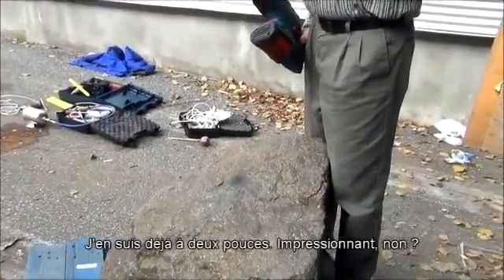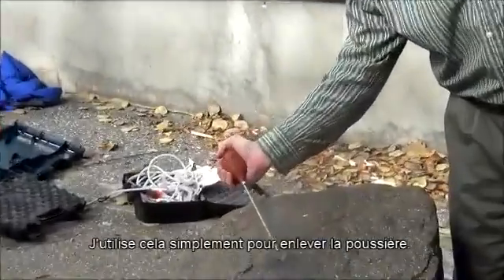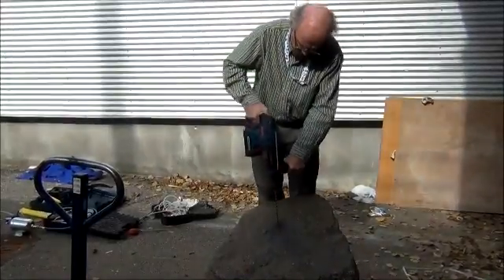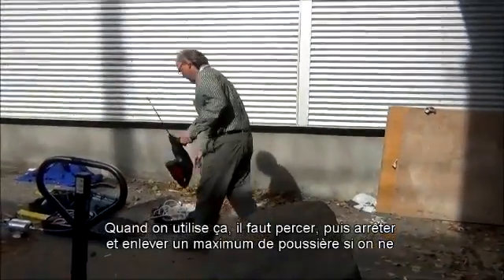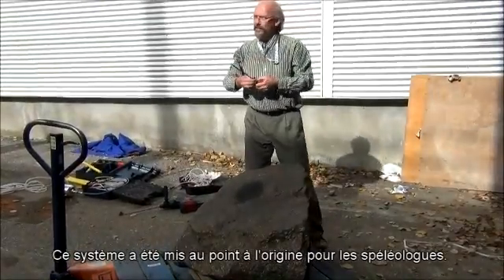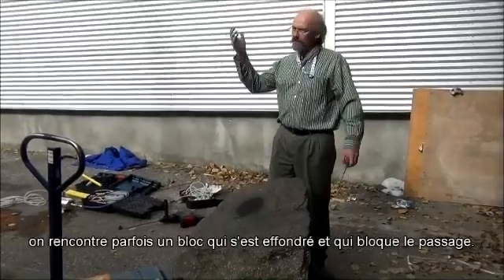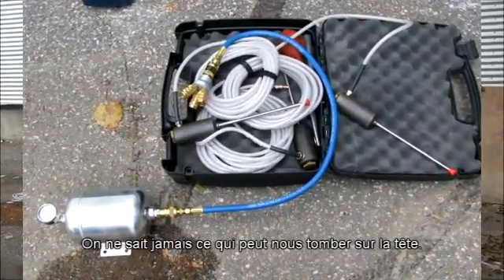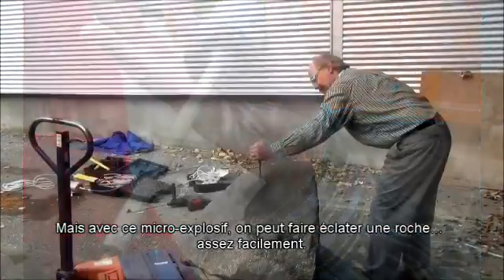Dynamitage d'une roche en préparation pour une exposition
Une roche composée d'un minerai de cuivre-nickel est fragmentée par micro-explosion au Musée canadien de la nature. Le chercheur Scott Ercit, Ph. D., explique les gestes qu'il accomplit tout au long du processus.

Apprenez-en plus sur le comment et le pourquoi de cette opération dans le blogue du Musée :